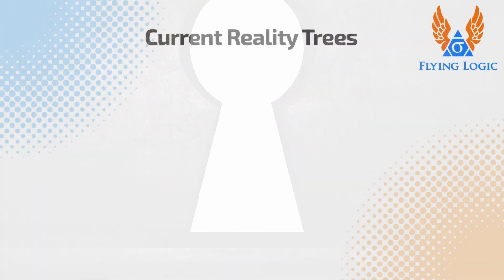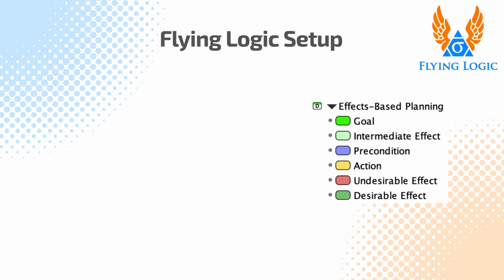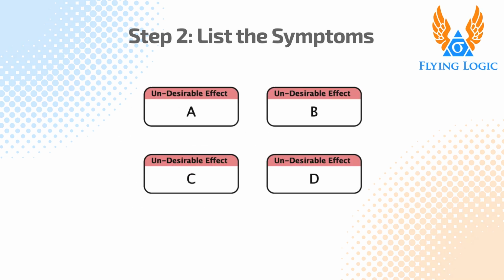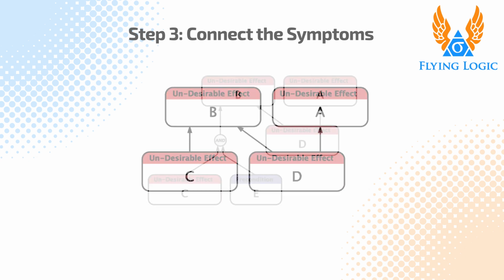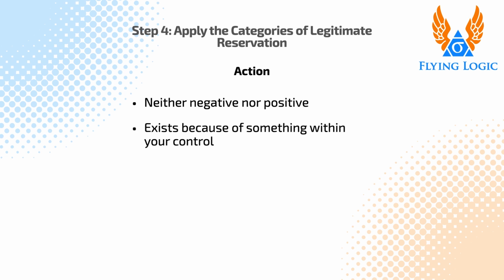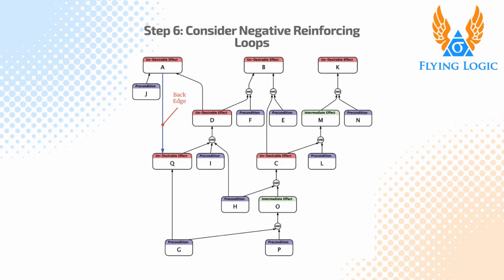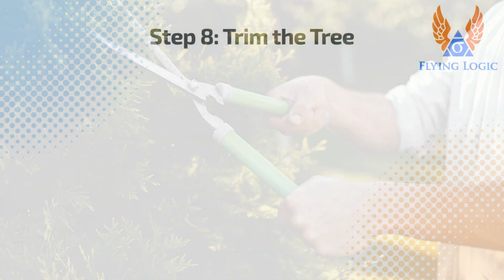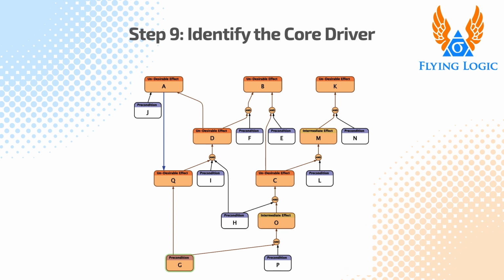How to Create a Current Reality Tree with Flying Logic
The Current Reality Tree is a tool that can be used within Flying Logic to  identifying underlying problems in any system, and to help find their solutions.

CHAPTERS

00:00 – Intro
01:55 – Flying Logic Setup
02:52 – Step 1: Understand the Scope
03:41 – Step 2: List the Symptoms
04:48 – Step 3: Connect the Symptoms
06:02 – Step 4: Apply the Categories of Legitimate Reservation
08:12 – Step 5: Continue Adding Underlying Causes
08:54 – Step 6: Consider Negative Reinforcing Loops
09:54 – Step 7: Identify Root Causes
10:59 – Step 8: Trim the Tree
11:25 – Step 9: Identify the Core Driver